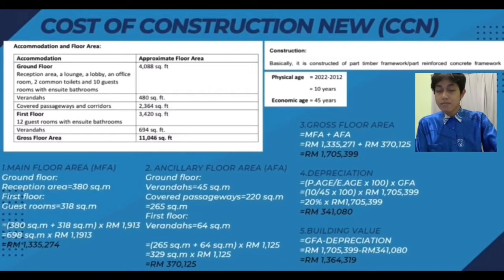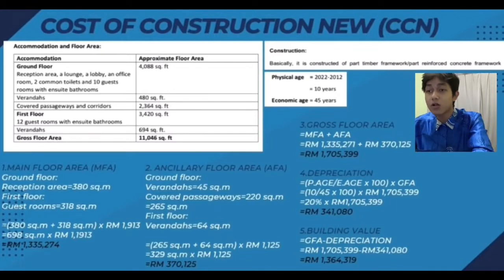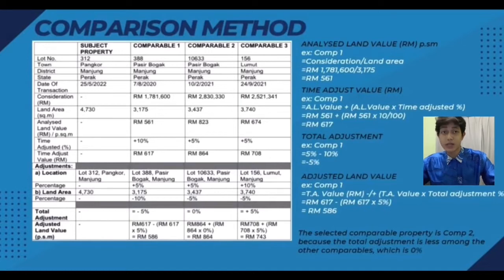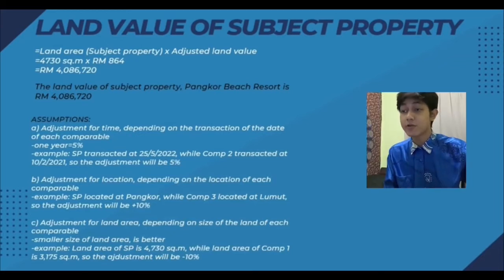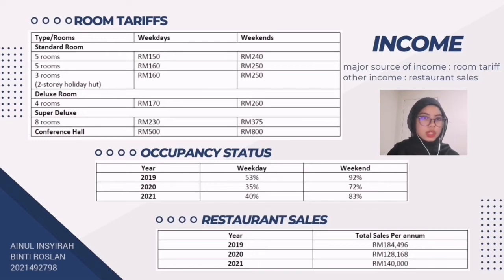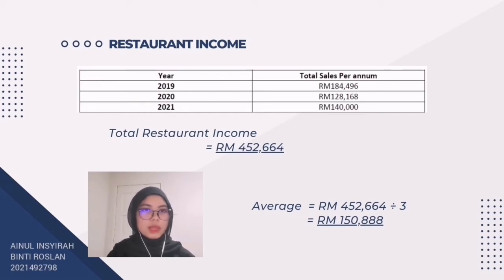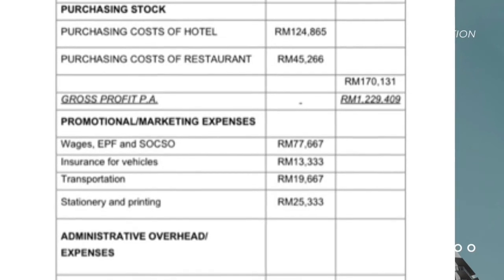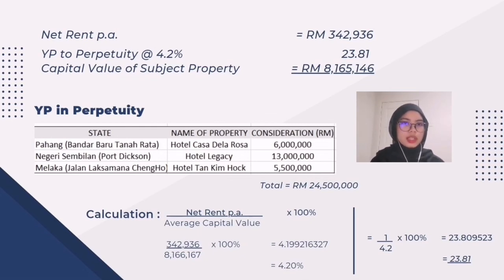REM151: Case Study 2 (AP1152C)